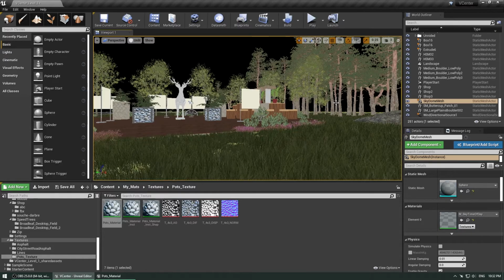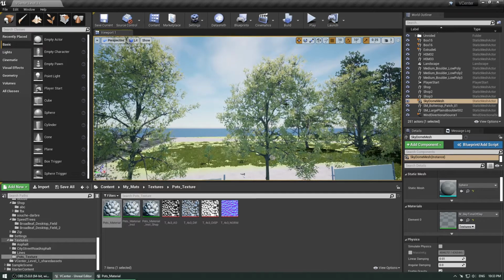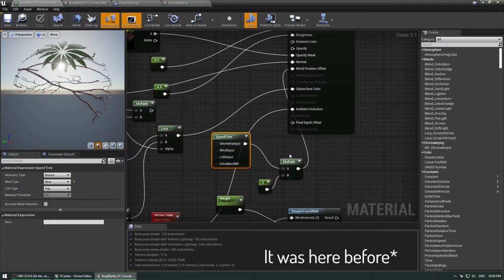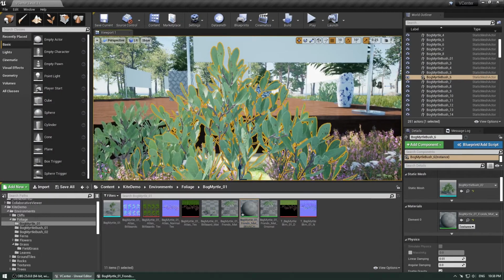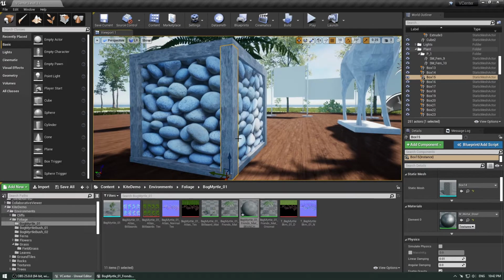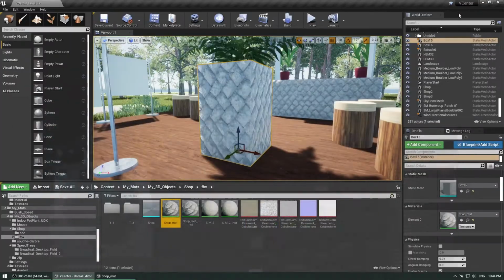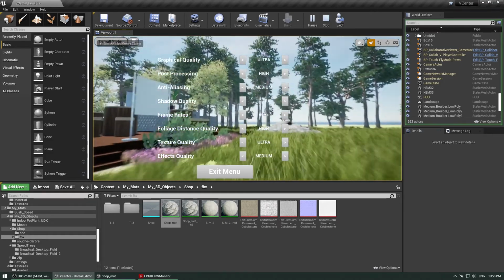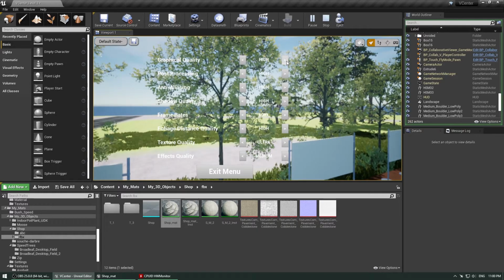Unreal Engine 4: Exterior Nature Project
DESCRIPTION:
I got the task to create 2D or 3D presentation, so I've decided to work with Unreal Engine 4 and grow my skills up. I also didn't have Unreal Engine video so it was a great add to my library.

TIME CODE:
0:00 - Presentation
3:12 - Settings Presentation
5:10 - Technical part
5:24 - Wind Explanation
10:12 - Textures Explanation
12:36 - Settings Explanation

CONTENT:
* Unreal Engine 4 - for most tasks.
* Speed Tree - for some different trees and wind animation.
* Photoshop - for creating texture maps for displacement objects.
* Houdini - just for creating some 3D objects.
* Premiere Pro - montage stuff.
* Audition - for working with background noise.

ADDITION:
It was my first project in Unreal Engine, so don't juj my to hard, I know it's possible to create awesome scene in Unreal Engine, but even with knowledge I'll need better PC for that.

TUTORIALS:
I've searched several tutorials on You Tube,  I'm sure you can find it easily, if not, just ask my and I'll try to find it for you.

MUSIC RIGHTS:
YouTube free music license